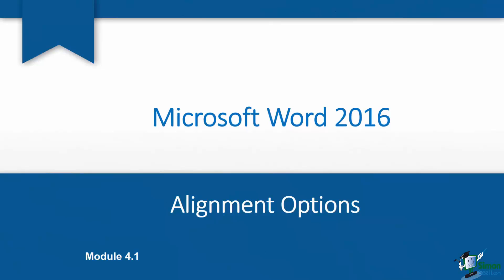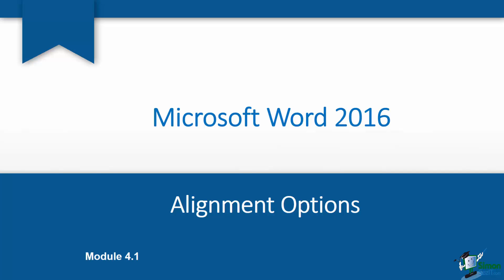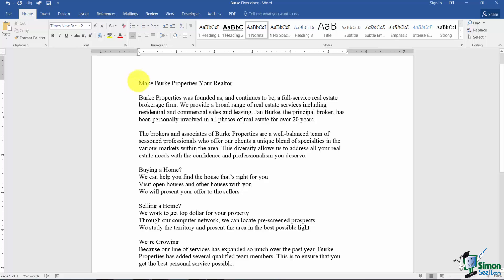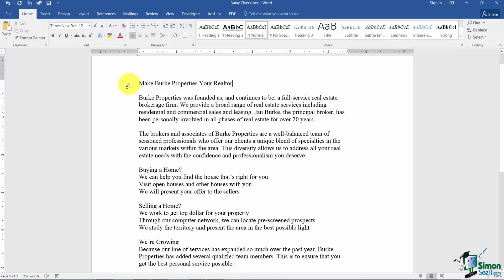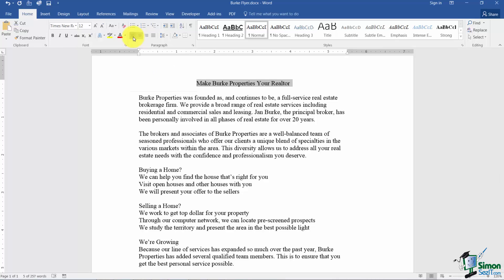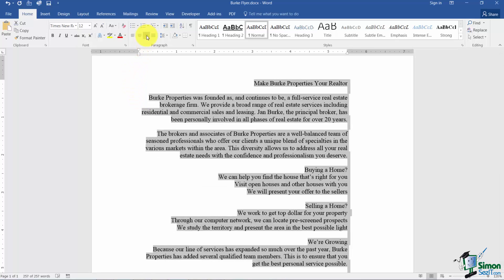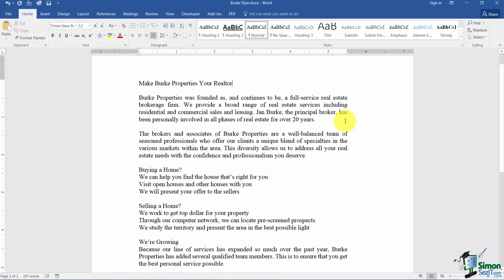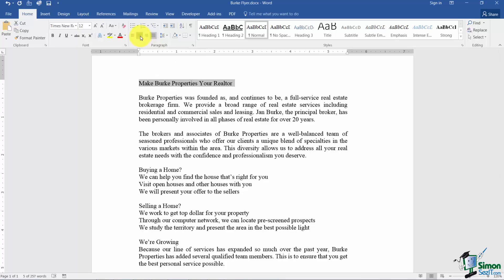How to Align Text in Microsoft Word 2016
During this Microsoft Word 2016 training tutorial video, we will talk basic alignment and demonstrate how to align paragraphs to left, center, right, and justify.

✅ Get my FREE 2-hour Introduction to MS Word 2016 course here: ➡️